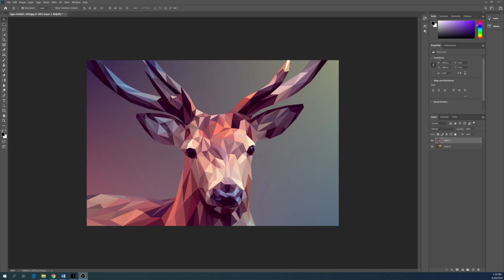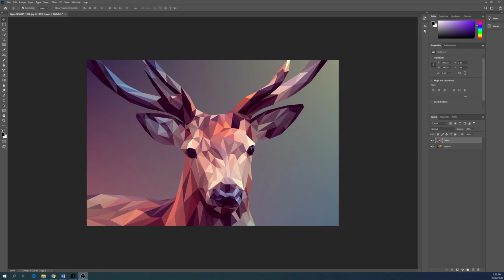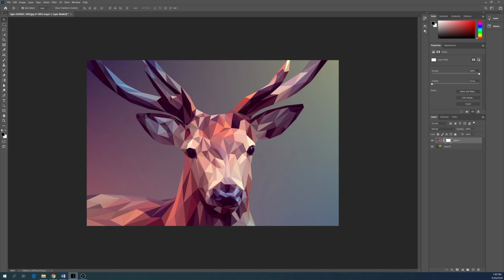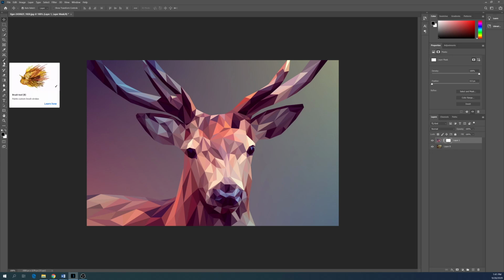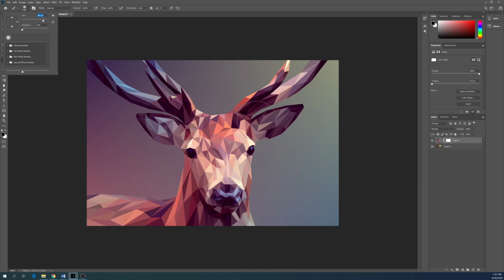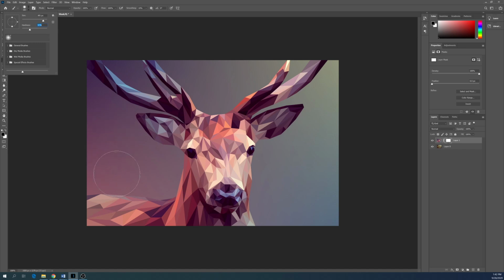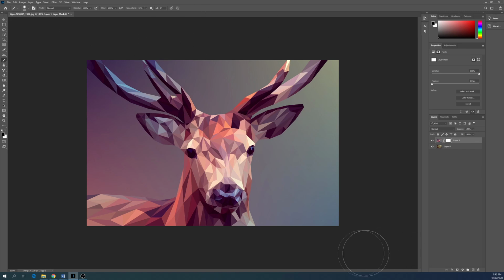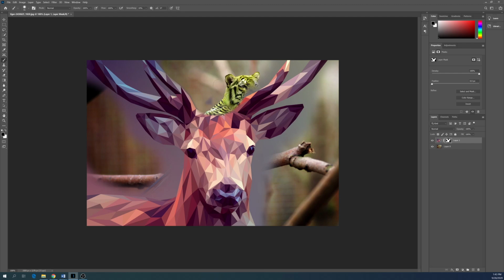Layer Mask in Photoshop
Applying layer mask in Photoshop